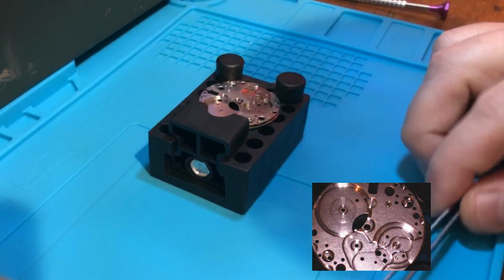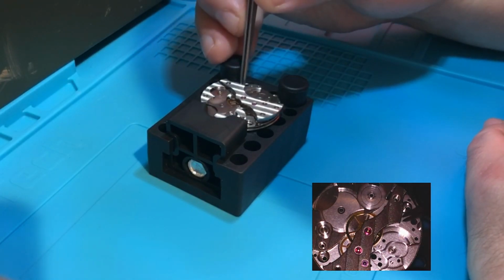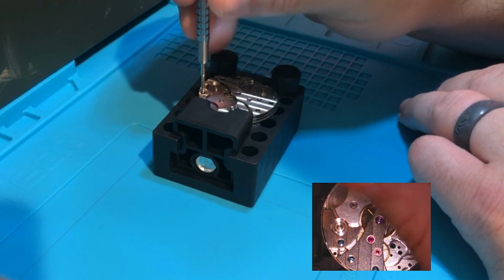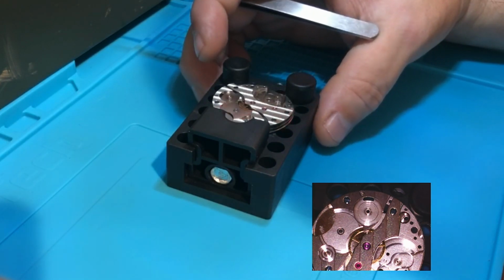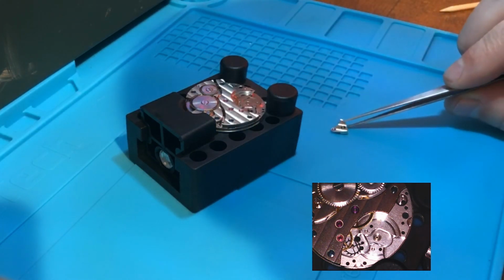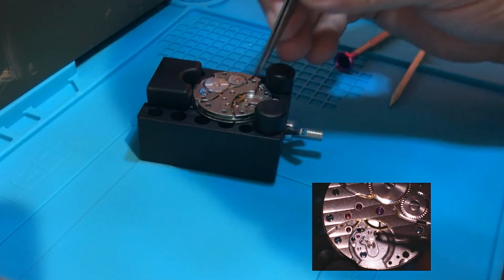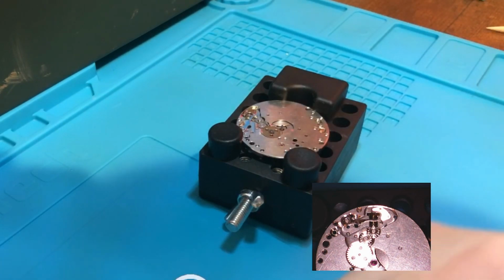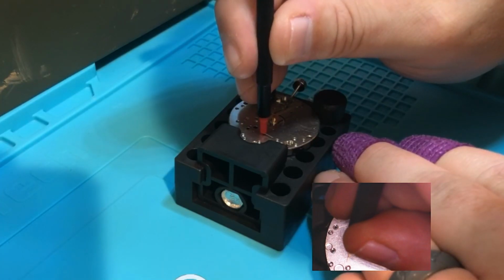Watch assembly Seagull ST 3600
We are putting back together the Seagull ST 3600!